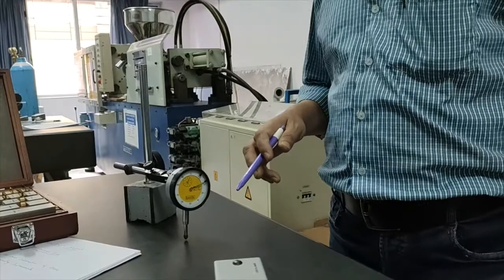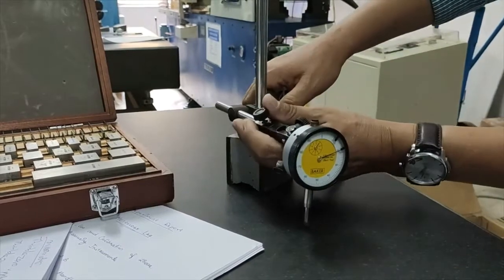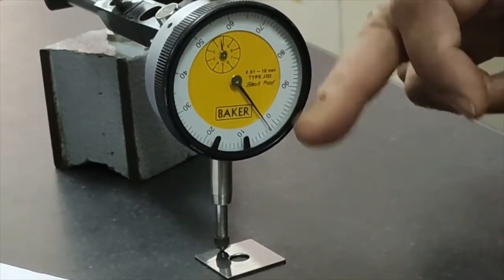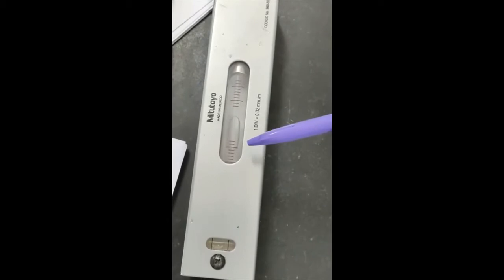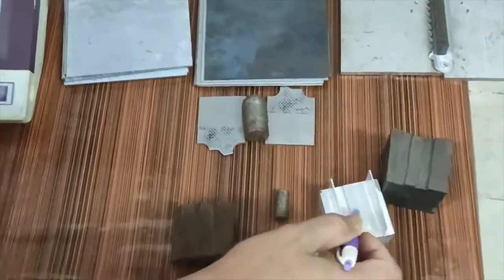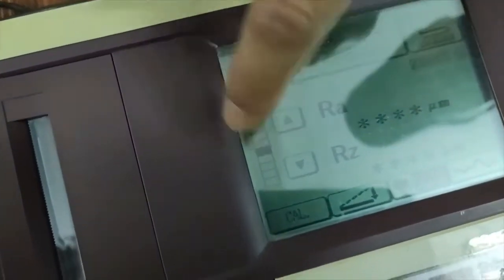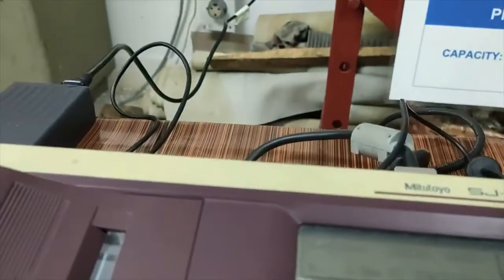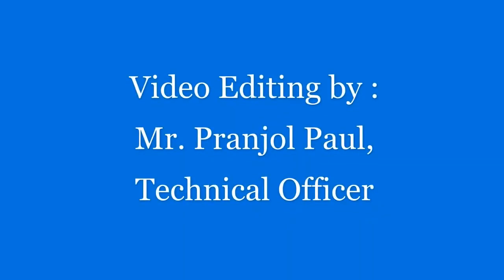ME-326 | Metrology Lab | Experiment No.3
Experiment Title : Calibration of Dial Indicator, Study and Measurement of Flatness and Surface Finish